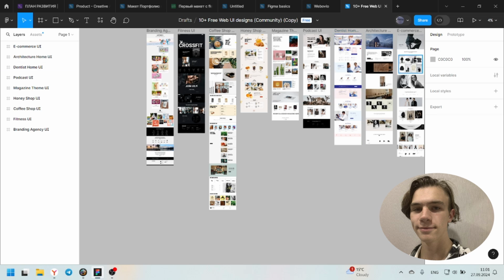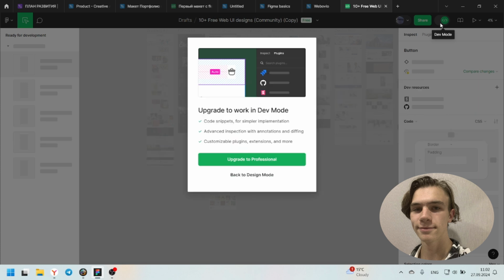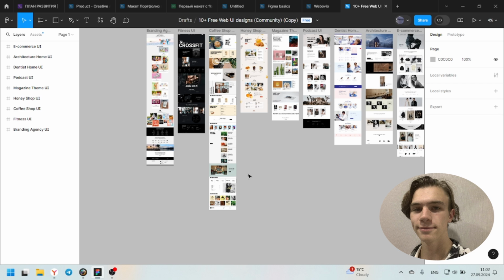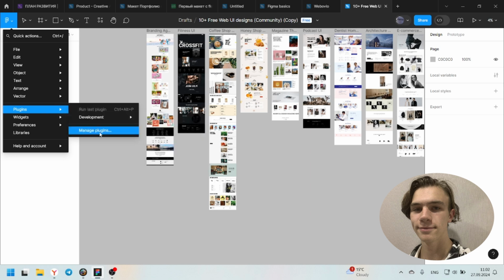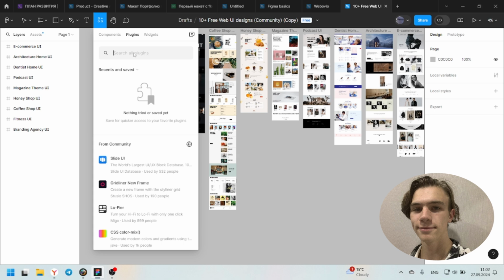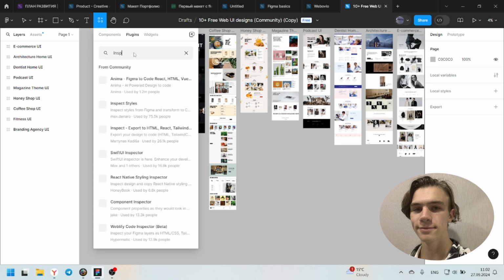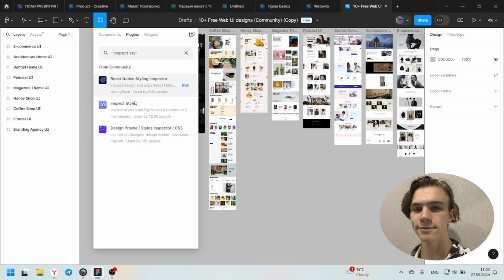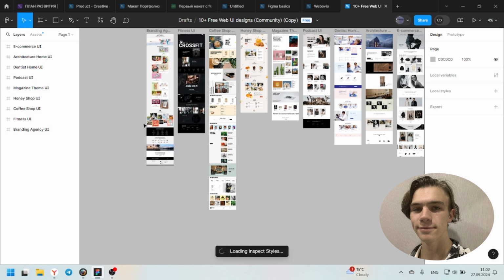How to get DEV MODE FIGMA for FREE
This video name is:
I'm glad to see you, have a nice day!